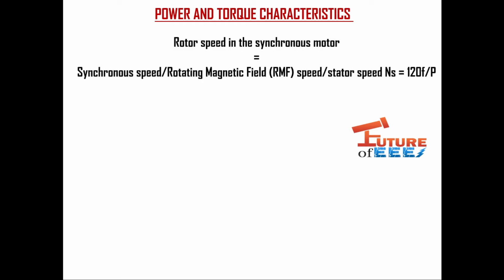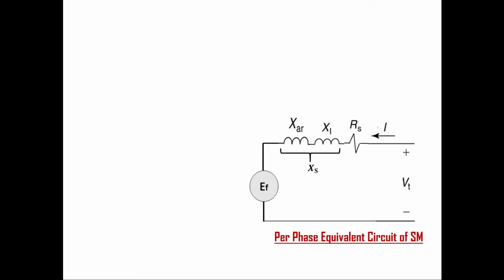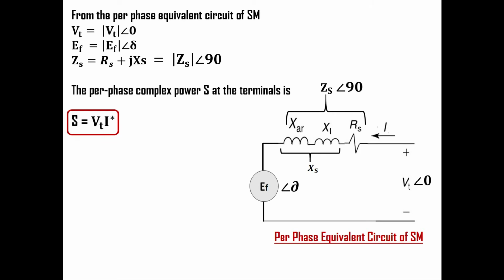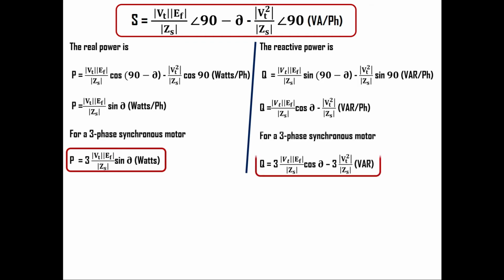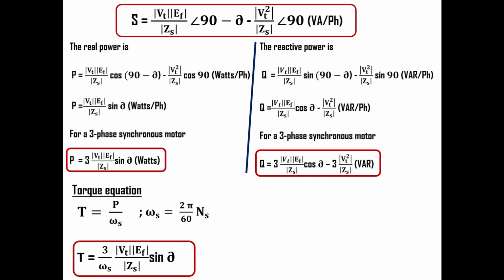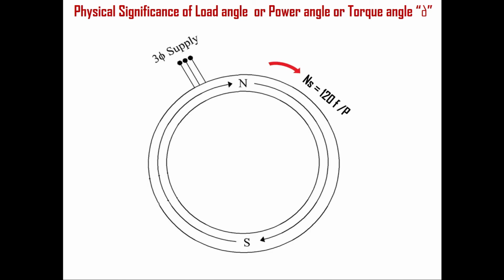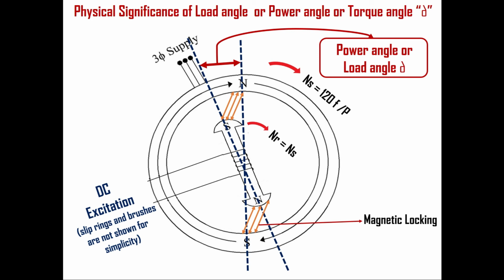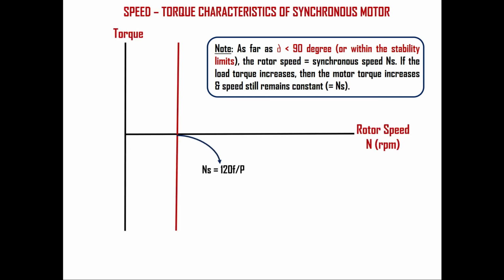Power / Torque angle & Speed- Torque Characteristics of SM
This video describes the Power / Torque angle & Speed- Torque Characteristics of Synchronous Motor